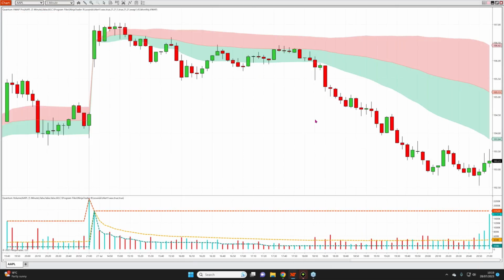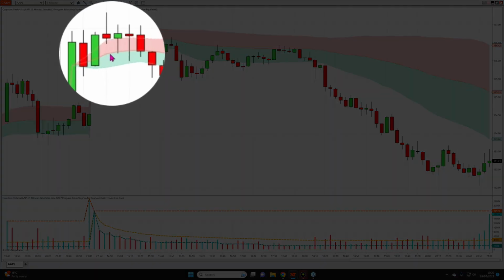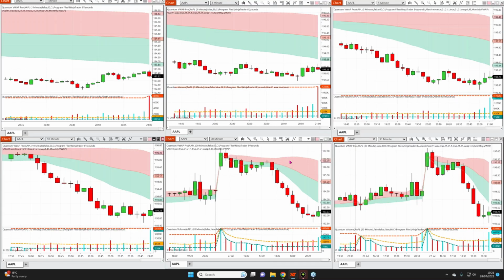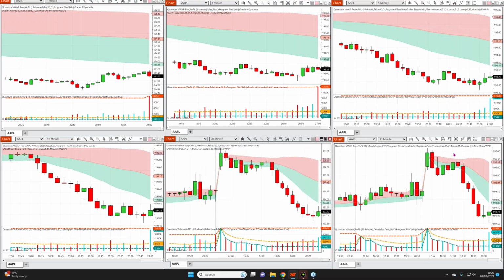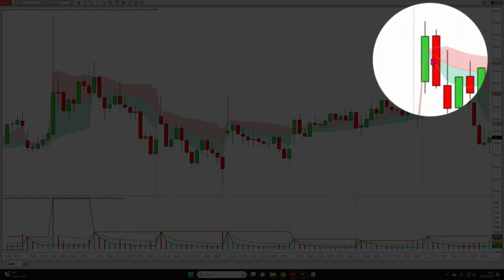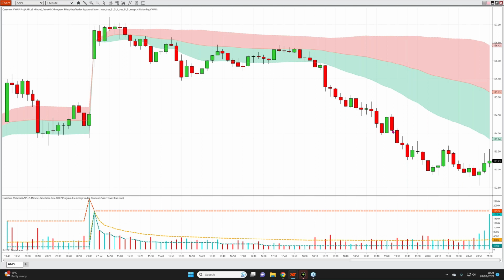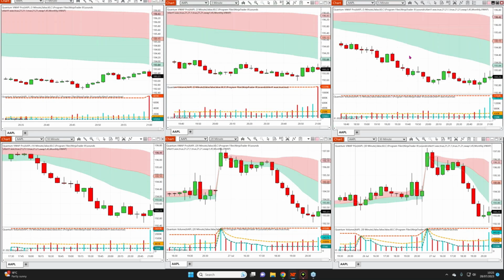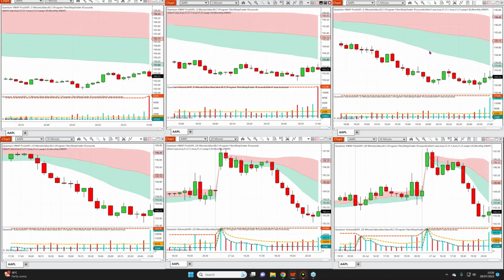Getting In Using The VWAP Indicator On NinjaTrader And Apple